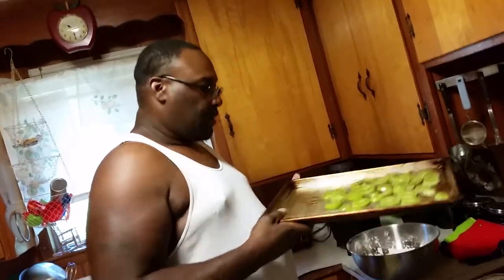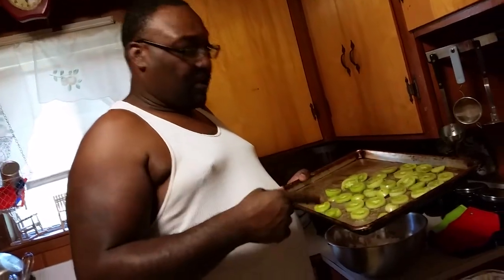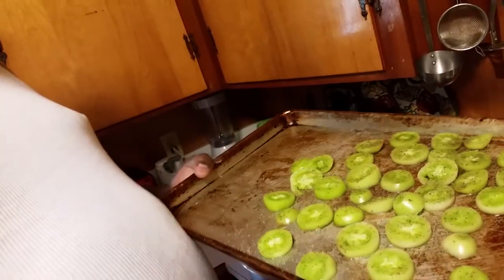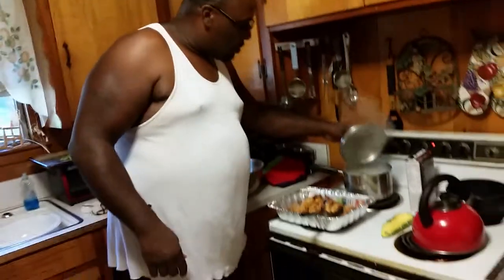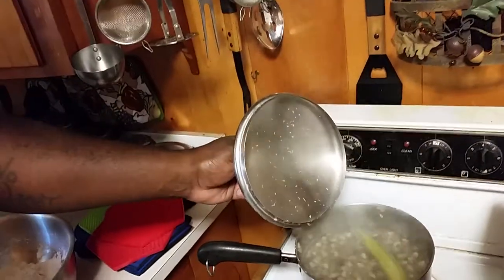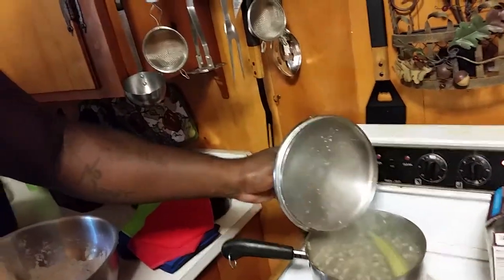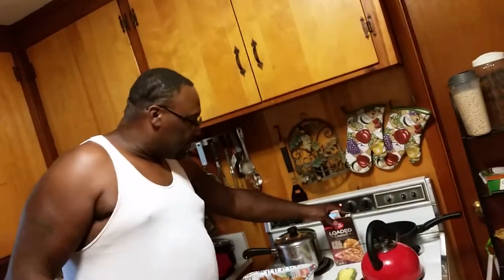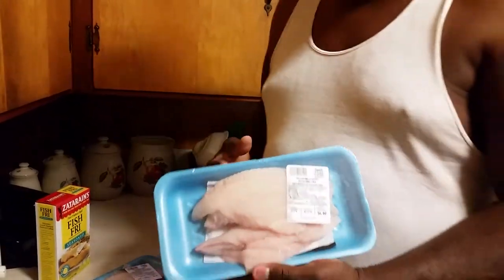My husband in kitchen cooking up something good.